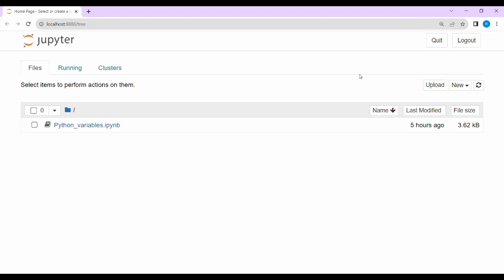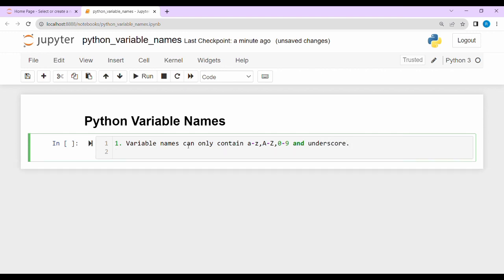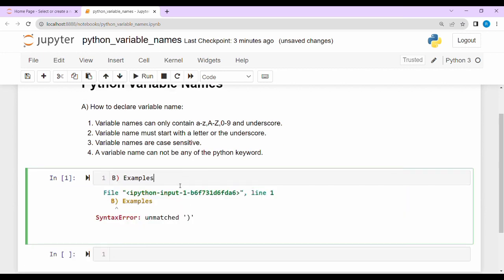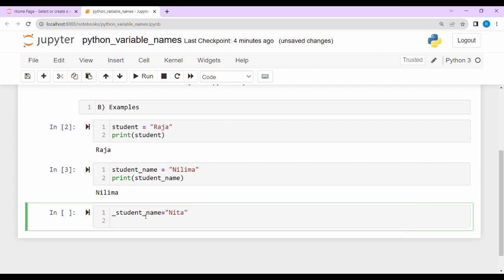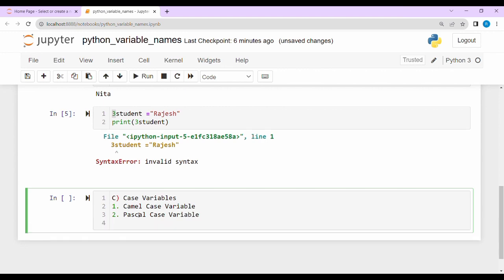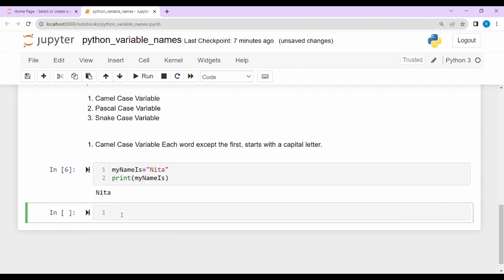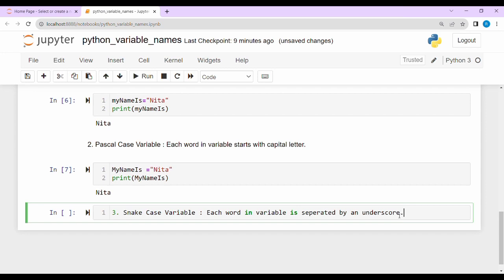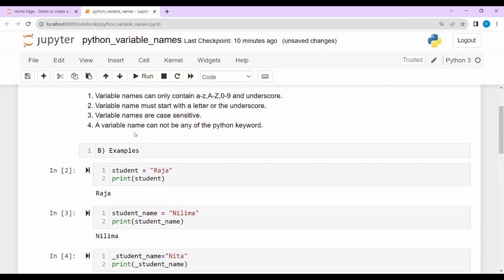Python Variable Names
Course include Python basics to advanced topics in data science.

All fundamentals are covered step by step.

Programs are explained  slowly and nicely to understand basic steps.

One can develop programming mind-set even technical or non-technical knowledge.

No need to read any book to cover basic fundamentals.

1. Python Basics

2. Python Variables

3. Local and global variables

4. Python Operators

5. Python List

6. Python Tuples

7. Python Numpy library

8. Python Functions